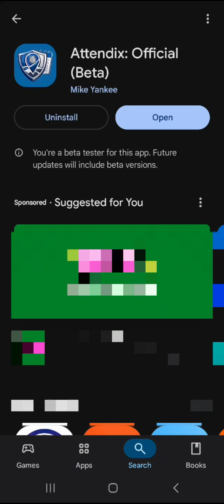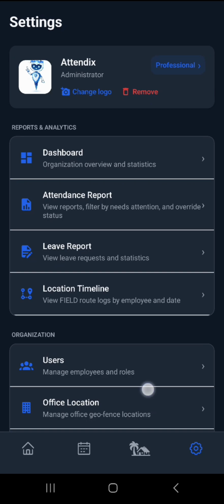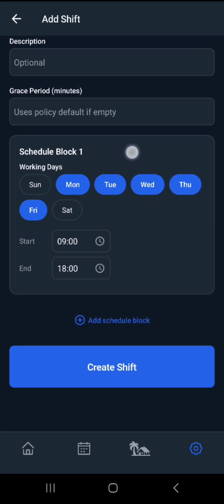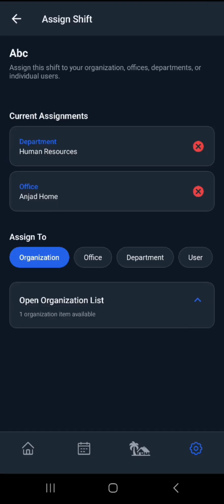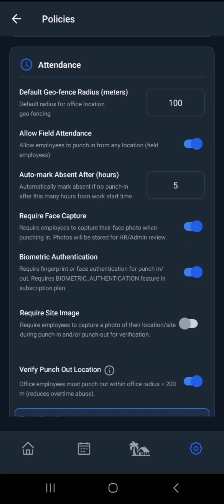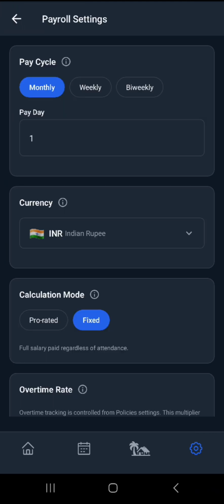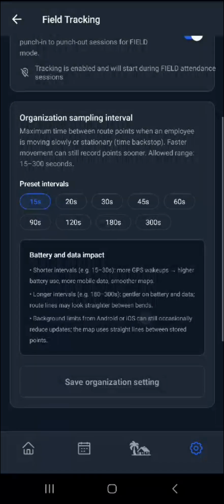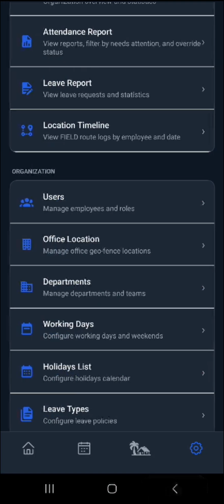Attendix Product Walkthrough | HR & Attendance Automation | Ft. Shifts, Field Tracking, Policies.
Attendix Official is a smart workforce management and attendance automation platform designed for modern organizations managing office, remote, hybrid, and field employees.

This walkthrough showcases some of the major features currently available inside Attendix, including smart attendance tracking, shift management, leave workflows, geo-fencing, policy controls, overtime tracking, and workforce administration tools.

🚀 Featured in this walkthrough:

• Smart attendance system with punch-in / punch-out
• Office geo-fencing and location validation
• Work From Home (WFH) workflows
• Field employee attendance tracking
• Advanced shift management system
• Rotational and overnight shift support
• Leave management and approval workflows
• Attendance policies and automation
• Overtime tracking and verification
• Face capture and biometric authentication support
• Department and role-based controls
• HR and admin management tools
• Real-time workforce visibility

Attendix is built with a multi-organization architecture, enabling businesses to manage employees, departments, offices, policies, and attendance operations from a centralized platform.

📌 Designed for:

Companies
Startups
HR teams
Operations teams
Field workforce management
Hybrid workplaces

⚙️ Key capabilities include:
✔ Geo-fenced attendance
✔ Shift-aware attendance logic
✔ Approval-based WFH system
✔ Smart leave automation
✔ Overtime monitoring
✔ Attendance analytics
✔ Role-based access control
✔ Mobile-first workforce operations

This video provides a brief product walkthrough and UI demonstration of selected Attendix modules and workflows.